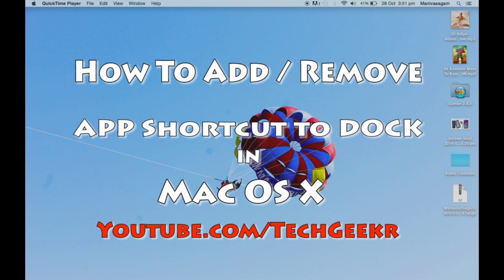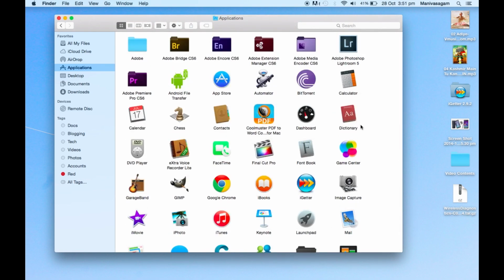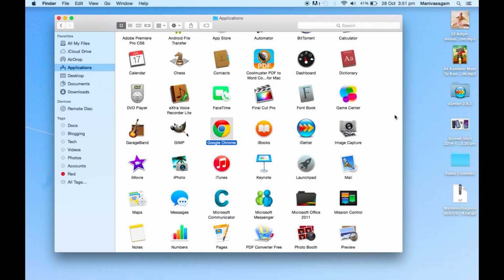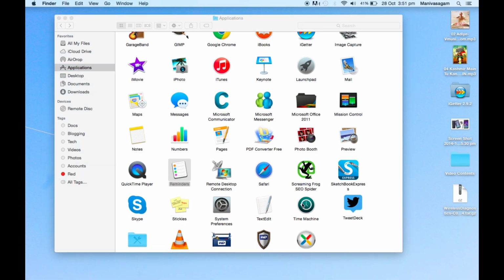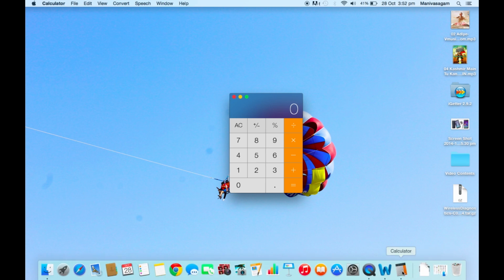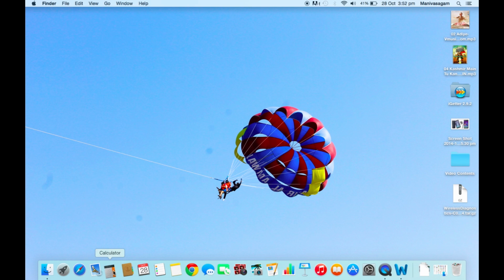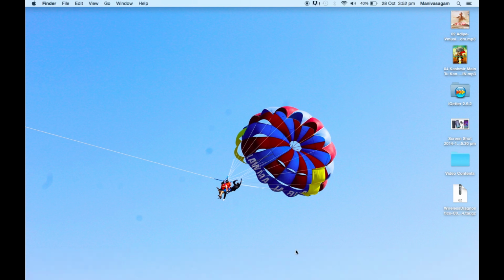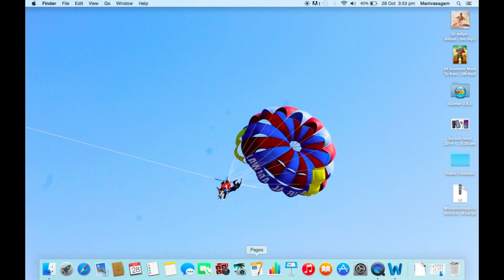How To Add/Remove App on your DOCK in MAC OS X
Know How to Add / Remove Shortcut to DOCK in the MAC OS X ( Macbook air, macbook pro, iMac ) .

Simple Tutorial for Beginners !

mac os x tips, how to keep app in the dock , how to remove app from the dock in mac book